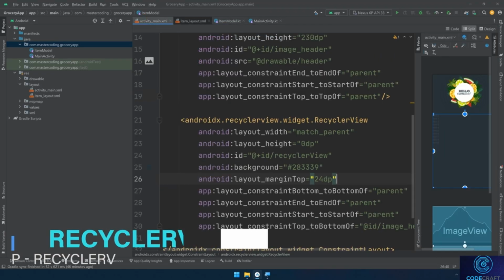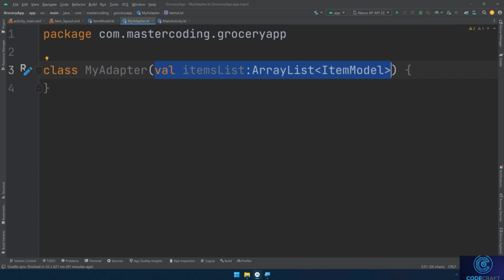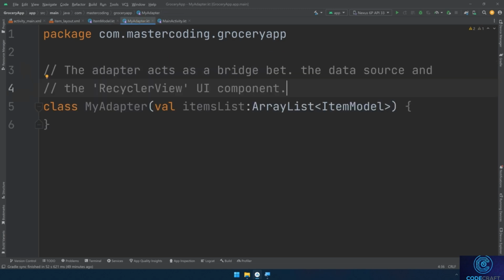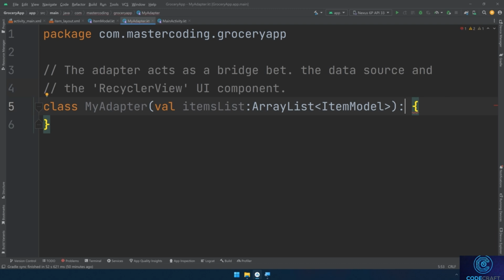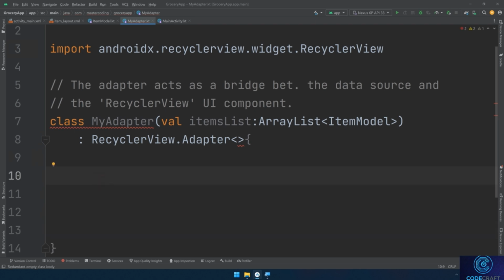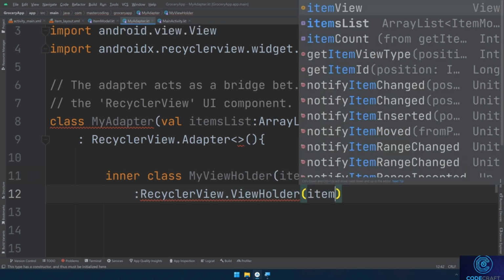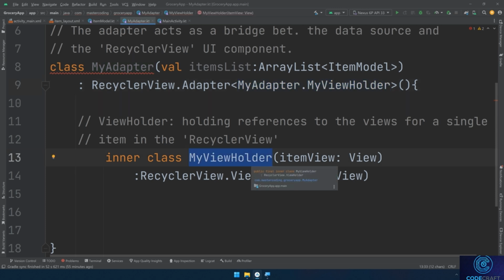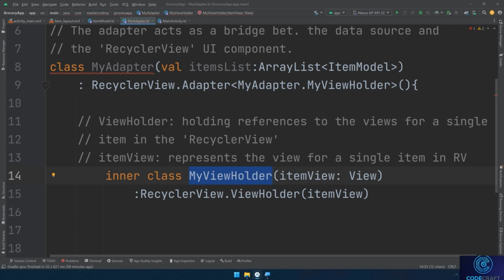(476) RecyclerView Adapter in Android Studio | Kotlin Tutorial | Complete Android Course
In this lesson from The Complete Android Development Course, you'll learn how to create a RecyclerView Adapter using Android Studio and Kotlin.

The RecyclerView Adapter is the heart of every RecyclerView. It connects your data with the user interface by creating, binding, and displaying list items efficiently. Every professional Android application uses RecyclerView Adapters to display dynamic content.

In this tutorial, you'll learn how the Adapter works, how it communicates with ViewHolder, how it binds data from a Data Class, and how Android efficiently recycles views to improve performance.

You'll also understand the relationship between RecyclerView, Adapter, ViewHolder, LayoutManager, and Item Layout, preparing you for advanced Android UI development.

By the end of this lesson, you'll be able to create your own RecyclerView Adapter and use it in real Android applications.

📚 In this tutorial you will learn:
What is RecyclerView Adapter?
Creating RecyclerView Adapter
Adapter Structure
onCreateViewHolder()
onBindViewHolder()
getItemCount()
Connecting Data Class
Binding Data
View Recycling
🚀 Technologies Covered
Android Studio
Kotlin
Android SDK
RecyclerView
RecyclerView Adapter
ViewHolder
Data Class
XML Layout
Android UI
Mobile App Development
🎯 Why Learn RecyclerView Adapter?

✅ Display Dynamic Data

✅ High Performance Lists

✅ Used in Every Modern Android App

✅ Prepare for Firebase & APIs

RecyclerView
Adapter
ViewHolder
Data Binding
Data Class
Android Studio
Kotlin Programming
Android Architecture
UI Development
Mobile Development

✔ Strong RecyclerView Knowledge

✔ Better Android Architecture Skills

✔ Efficient UI Performance

✔ Ready for Advanced Android Projects

This tutorial is perfect for:

Android beginners
Kotlin beginners

After completing this lesson, you'll understand how RecyclerView Adapters work internally and how they efficiently connect your data with Android user interfaces.

Android Development
Kotlin Programming
Java Programming
Firebase
Flutter Development
Python
SAP
AI & Machine Learning
Graphic Design
Video Editing